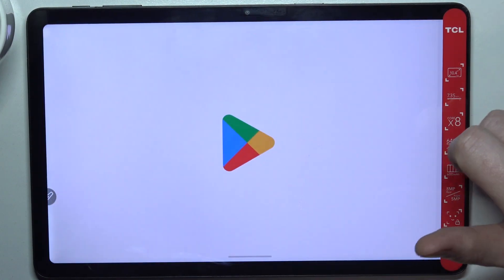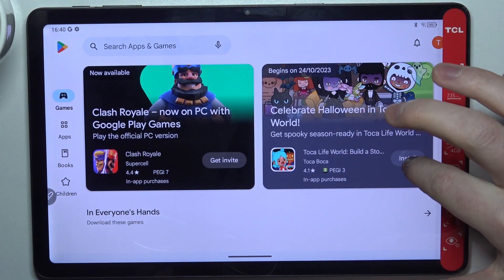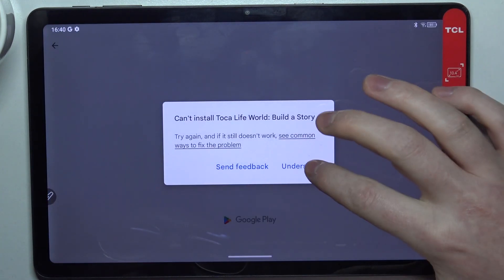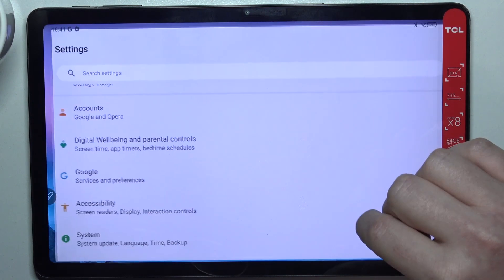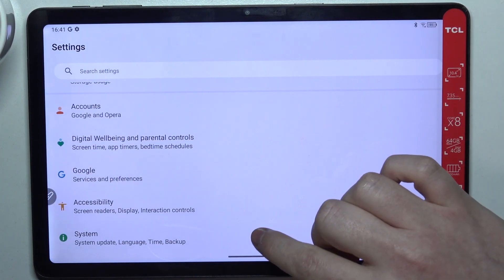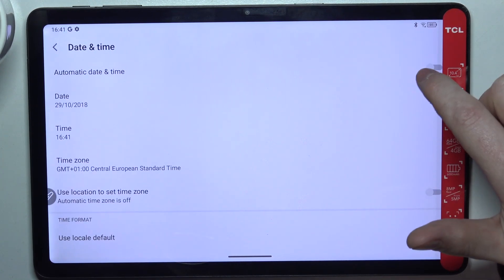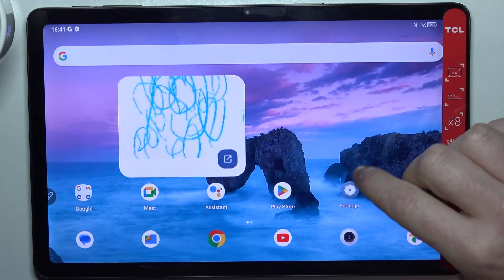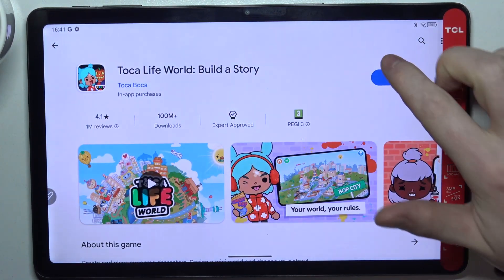How to Fix Google Play Store Stuck in Pending on TCL Tab 10 Gen 2? Store Loading Freeze? FIX IT!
Find out our new production! Is your Google Play Store on your TCL Tab 10 Gen 2 stuck in the "Pending" status when trying to download or update apps? Learn how to resolve this issue and get your apps up and running smoothly with our troubleshooting guide. If you are interested in other tutorials from this device as above or other devices, please visit our youtube channel!

How to Resolve Pending App Downloads on TCL Tab 10 Gen 2?
How to Fix App Stuck in Pending on TCL Tab 10 Gen 2 Smartphone?
How to Get Apps to Download on TCL Tab 10 Gen 2 Tablet?